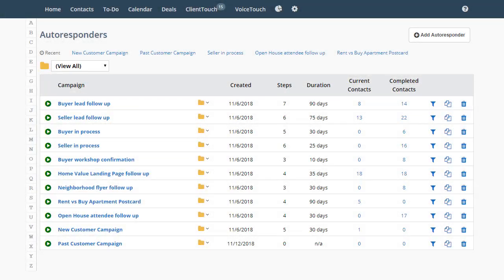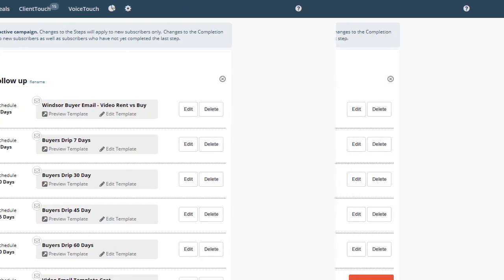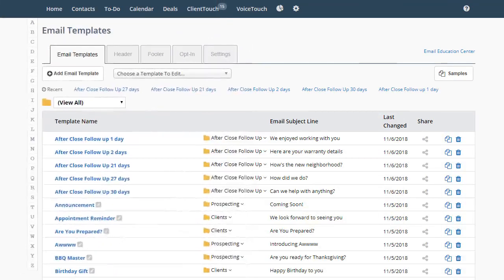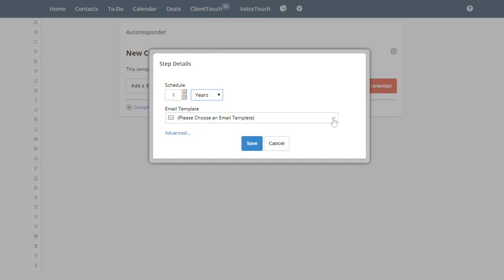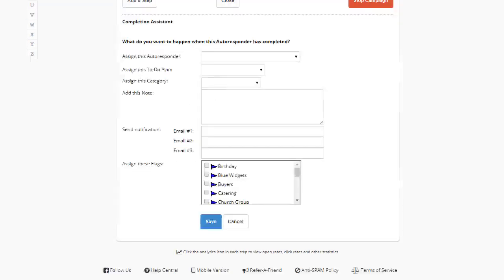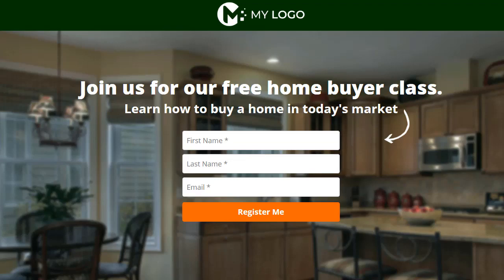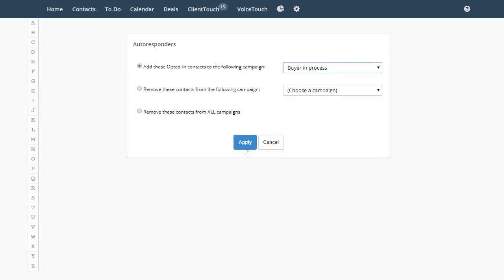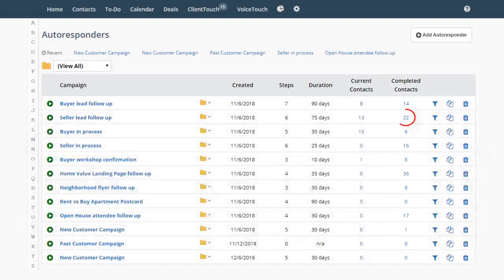How to build an email autoresponder campaign | Dynamix Pro | System Dynamix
Autoresponders also allow you to set up a sequence of emails to send out to any segment of your database.  To build an autoresponder email campaign first write the emails that will be included in this campaign.